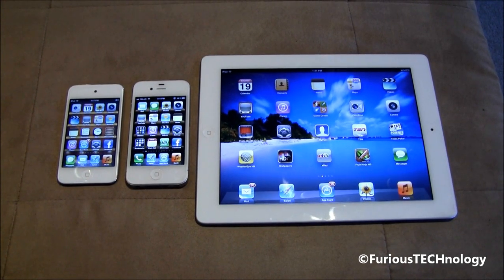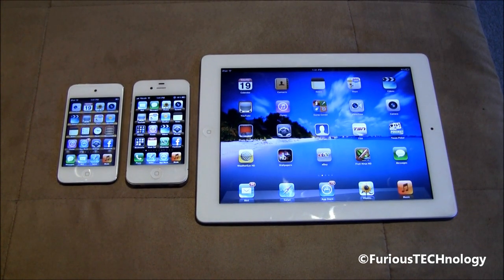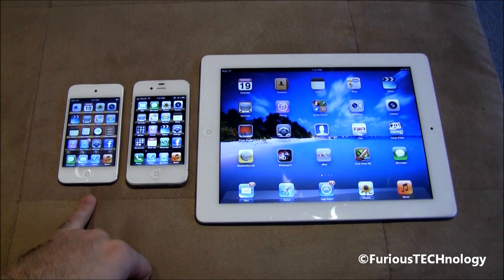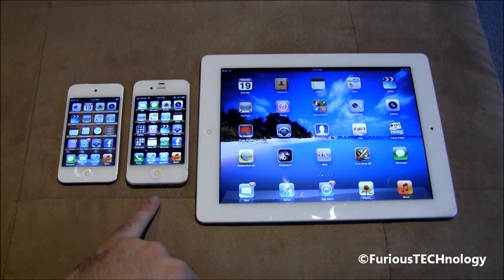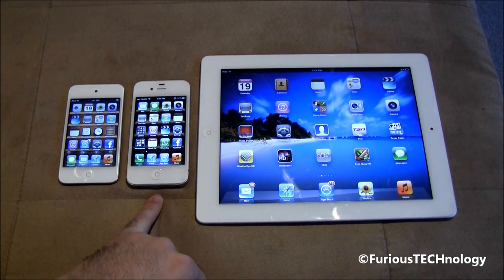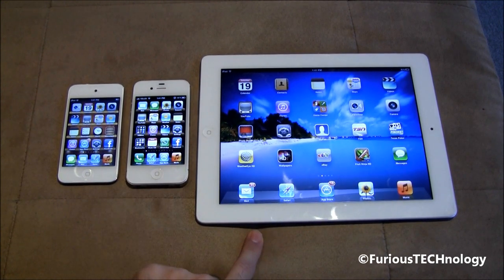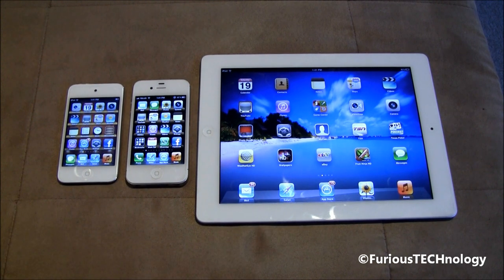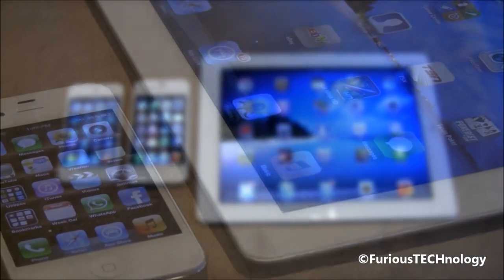WHITE iPhone 4s, iPad 2 & iPod 4g